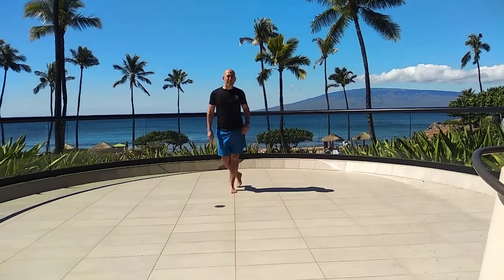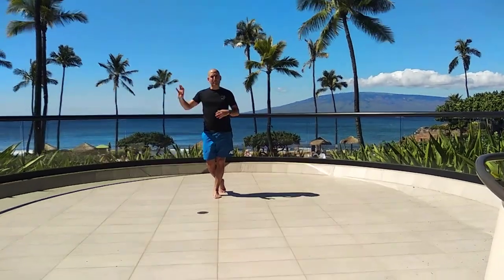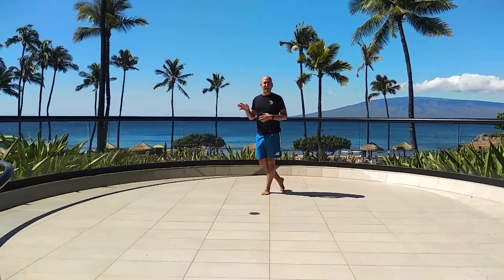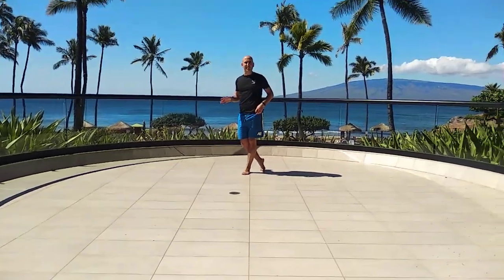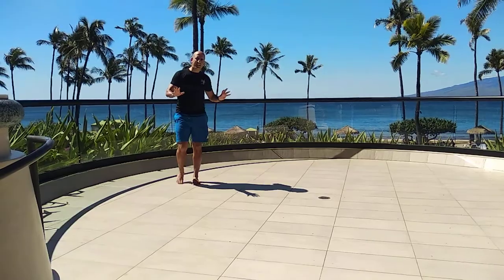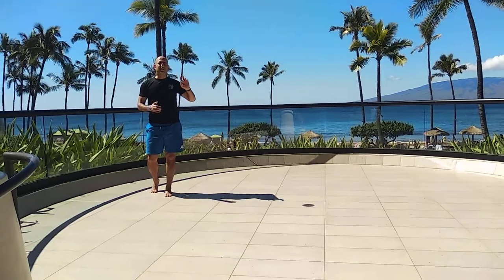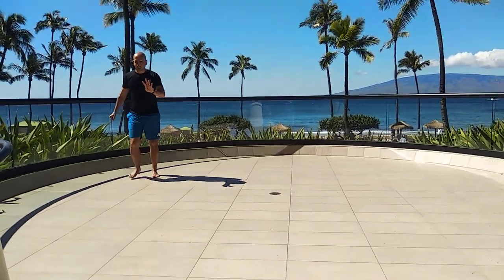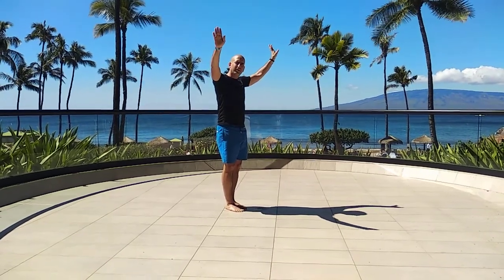Saba Teach סבא - לימוד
אוהד אטיה - ריקודי עם